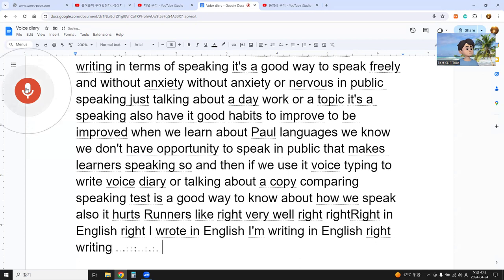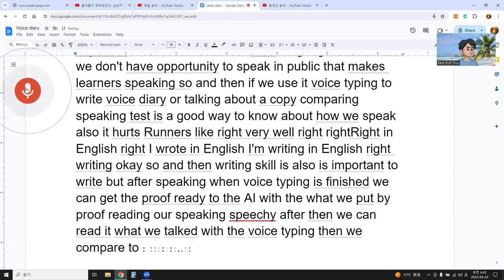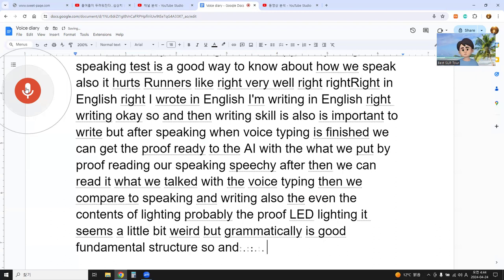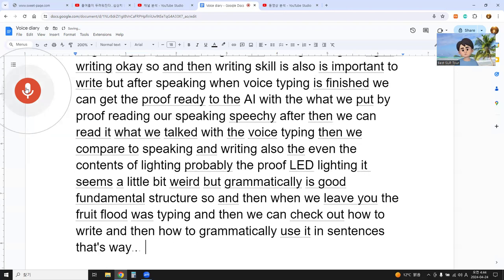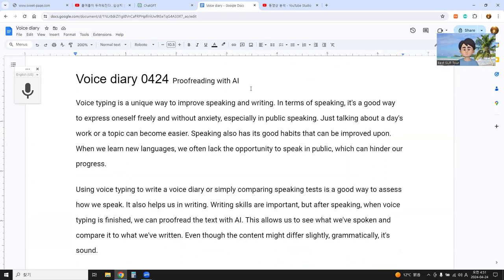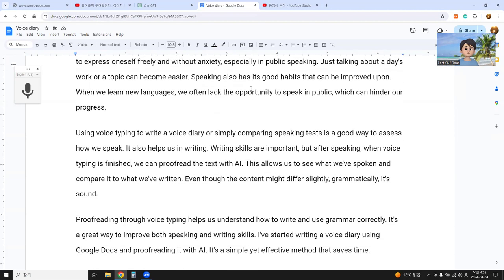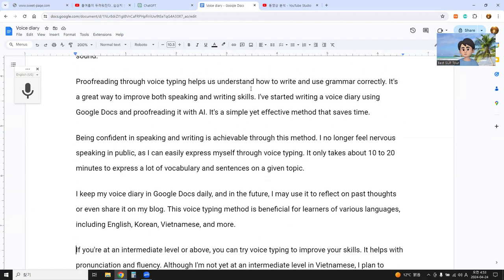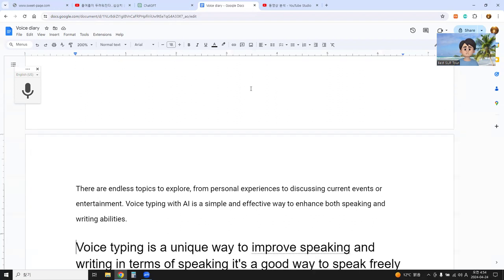Voice diary 0424 Proofreading with AI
Voice typing is a unique way to improve speaking and writing. In terms of speaking, it's a good way to express oneself freely and without anxiety, especially in public speaking. Just talking about a day's work or a topic can become easier. Speaking also has its good habits that can be improved upon. When we learn new languages, we often lack the opportunity to speak in public, which can hinder our progress.
Using voice typing to write a voice diary or simply comparing speaking tests is a good way to assess how we speak. It also helps us in writing. Writing skills are important, but after speaking, when voice typing is finished, we can proofread the text with AI. This allows us to see what we've spoken and compare it to what we've written. Even though the content might differ slightly, grammatically, it's sound.
Proofreading through voice typing helps us understand how to write and use grammar correctly. It's a great way to improve both speaking and writing skills. I've started writing a voice diary using Google Docs and proofreading it with AI. It's a simple yet effective method that saves time.
Being confident in speaking and writing is achievable through this method. I no longer feel nervous speaking in public, as I can easily express myself through voice typing. It only takes about 10 to 20 minutes to express a lot of vocabulary and sentences on a given topic.
I keep my voice diary in Google Docs daily, and in the future, I may use it to reflect on past thoughts or even share it on my blog. This voice typing method is beneficial for learners of various languages, including English, Korean, Vietnamese, and more.
If you're at an intermediate level or above, you can try voice typing to improve your skills. It helps with pronunciation and fluency. Although I'm not yet at an intermediate level in Vietnamese, I plan to improve by listening to more Vietnamese content and practicing voice typing on simple topics, such as my daily routine or the weather.
There are endless topics to explore, from personal experiences to discussing current events or entertainment. Voice typing with AI is a simple and effective way to enhance both speaking and writing abilities.